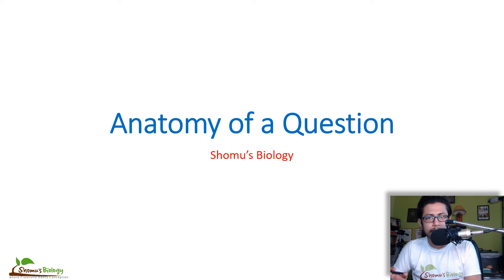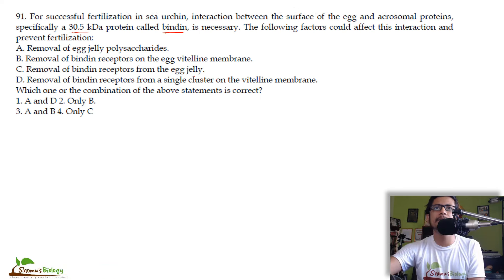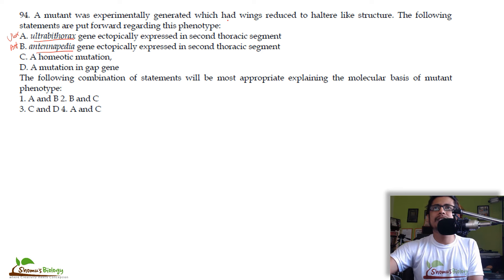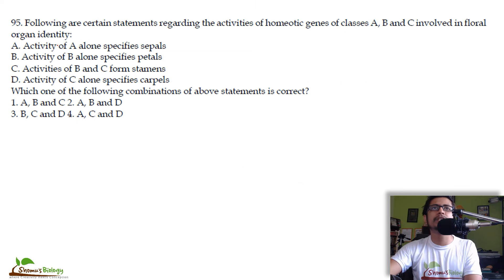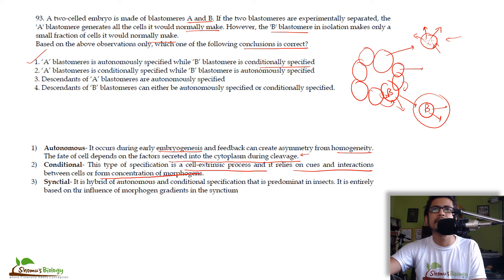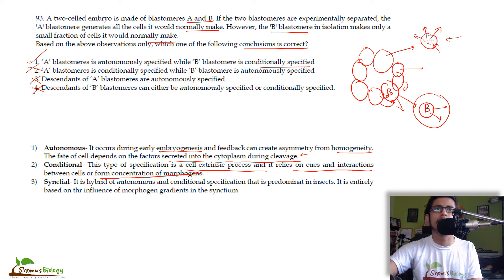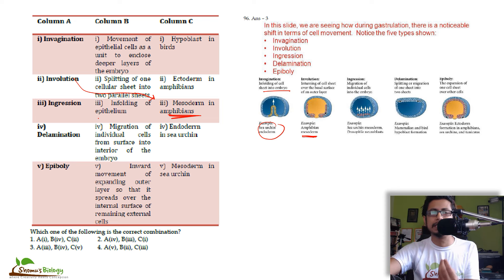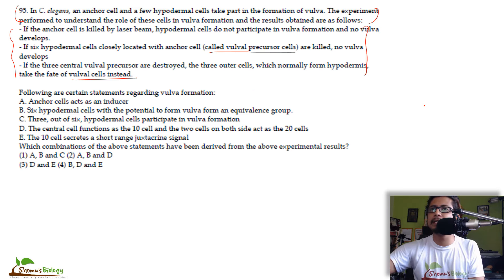Developmental biology csir net pyq | Developmental biology practice questions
Developmental biology csir net pyq | Developmental biology practice questions - This lecture explains Developmental biology csir net pyq | Developmental biology practice questions.